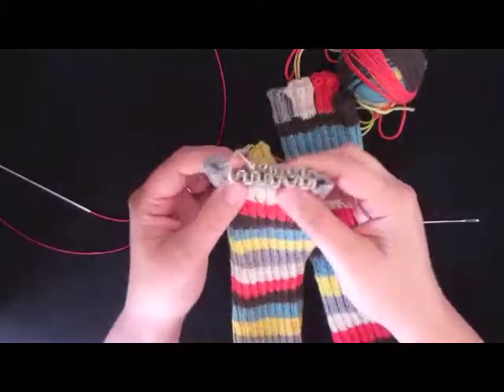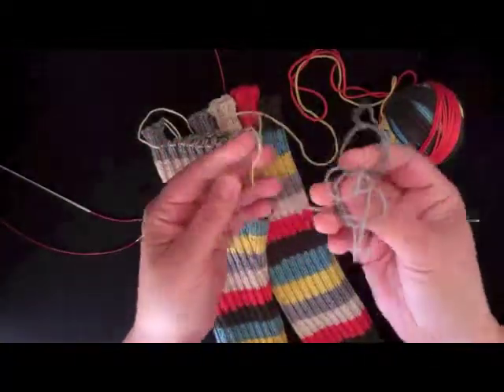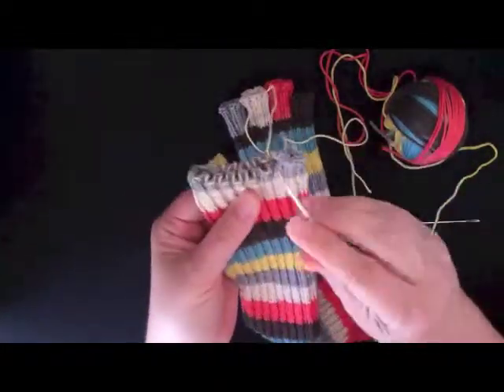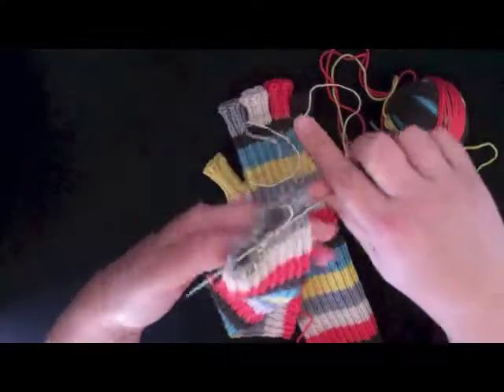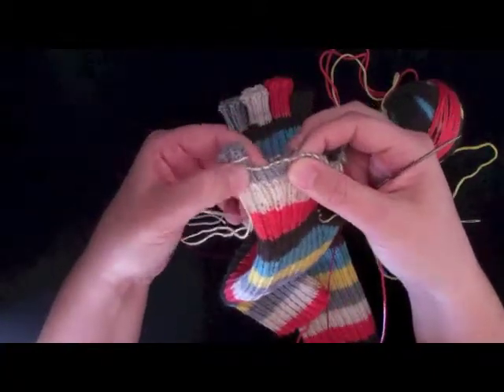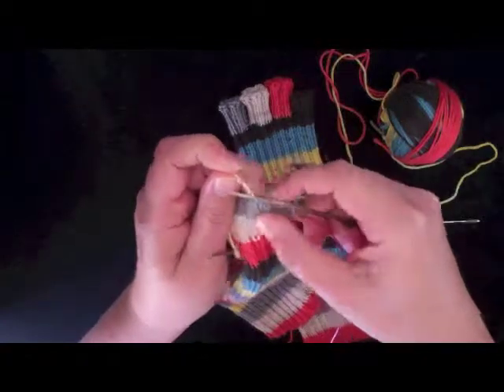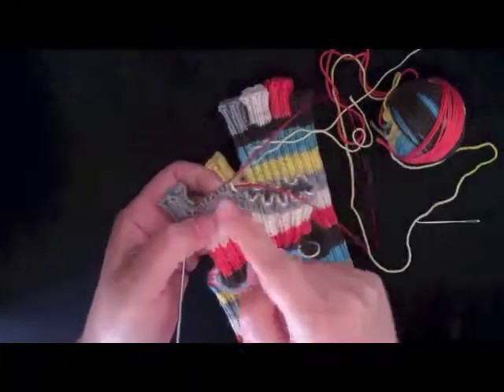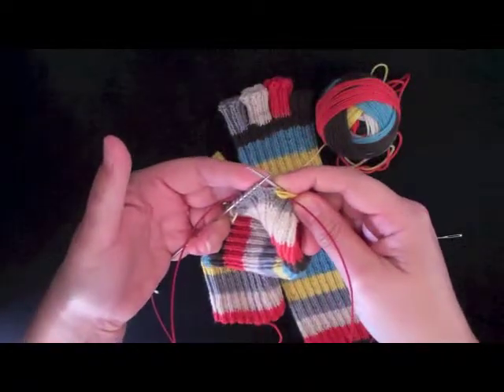Frankenfingers pattern video 6: starting the other fingers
Learn how to knit fingerless gloves with self-striping yarn! These videos support the Frankenfingers pattern by Elizabeth Green Musselman of Dark Matter Knits.

In this video, Elizabeth shows you how to begin the ring, middle, and pointer fingers for the glove.